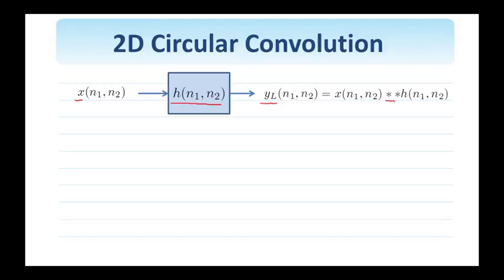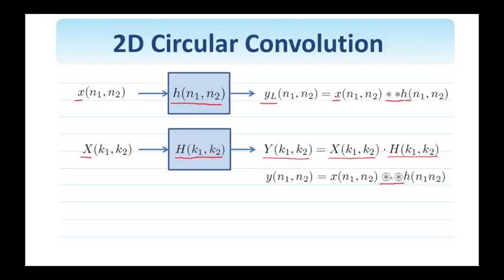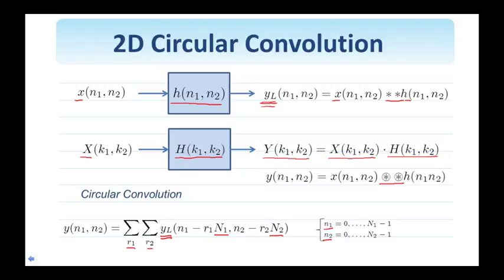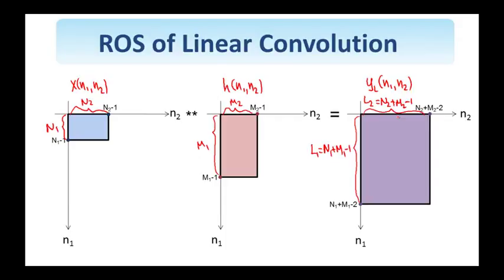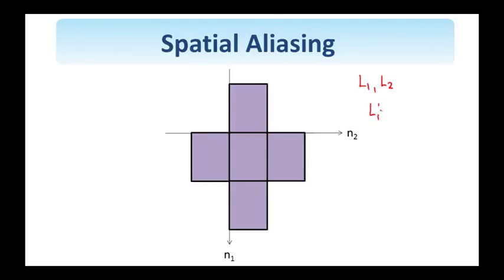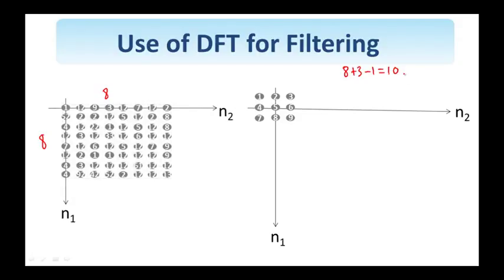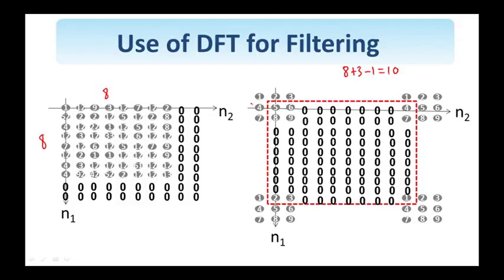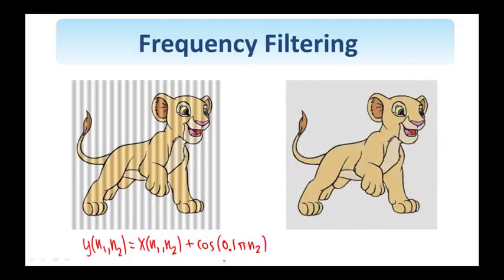12. Digital Image Processing: Filtering in the Frequency Domain